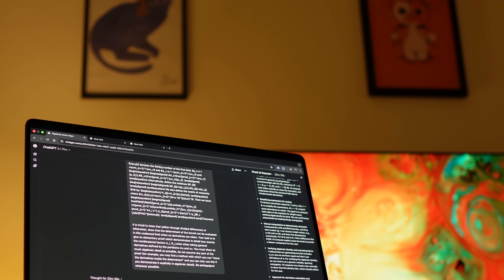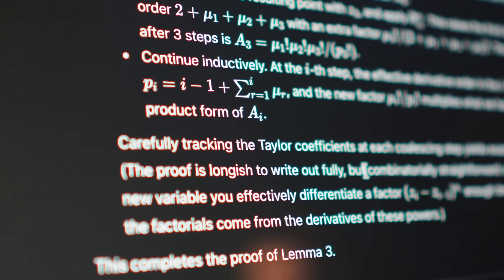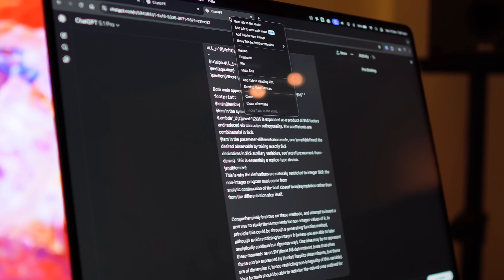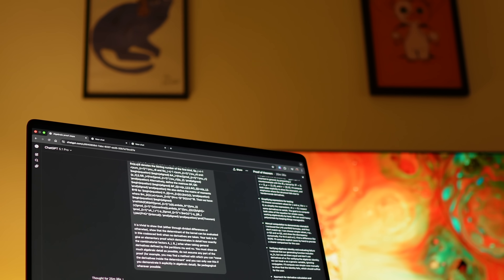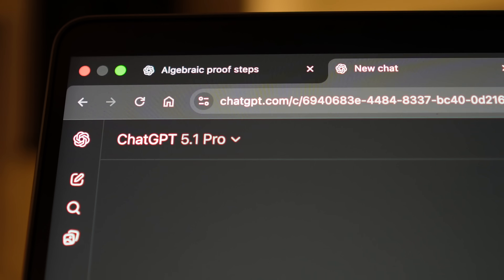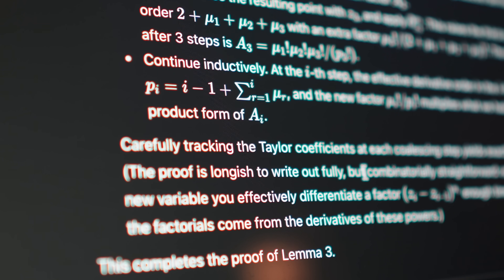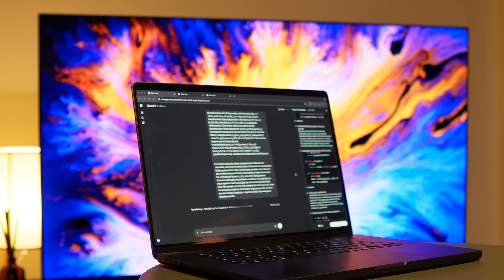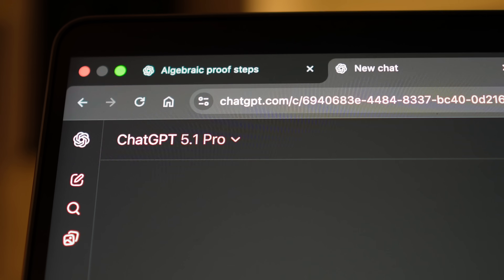Can $200 ChatGPT Pro Solve a PhD Math Problem?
In this video we'll be comparing GPT-5 Plus ($20/month) and GPT-5 Pro ($200/month) to see whether you should consider paying a 10x premium for OpenAI's premium model. We'll be putting these two models up against three random maths problems I've encountered during my maths PhD (primarily Random Matrix Theory problems) in order to see which model wins!

At the time of making the video, the best available Pro model was GPT-5.1 Pro and the best available Plus model was GPT-5.2 on 'Extended Thinking Mode'.